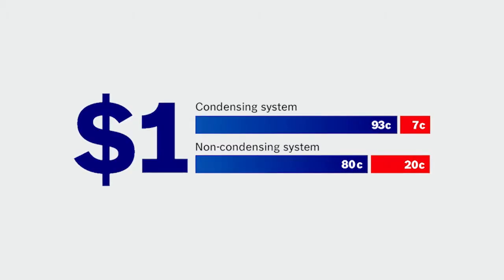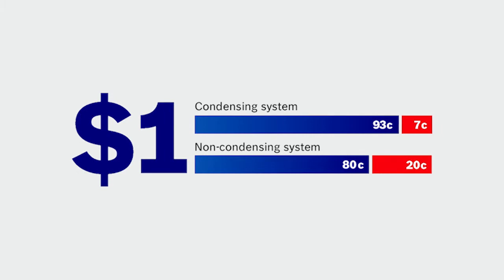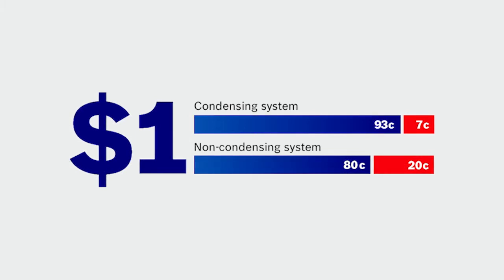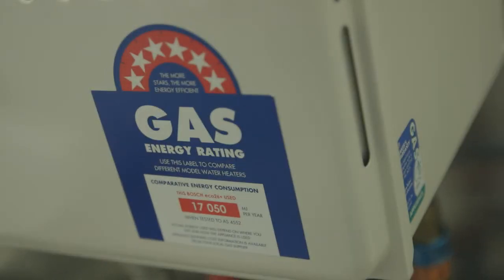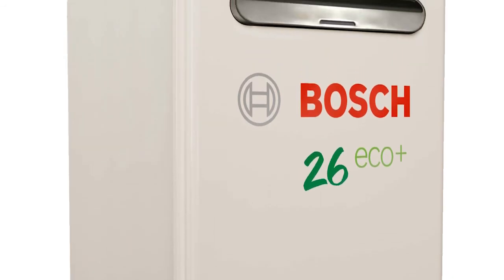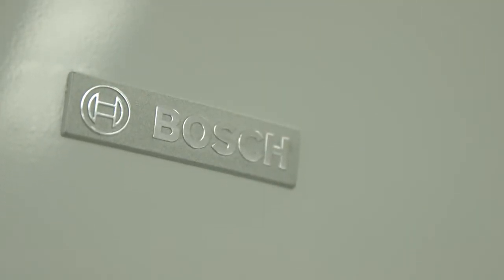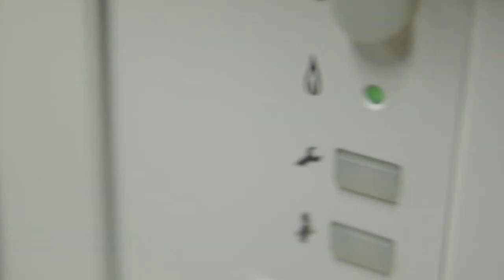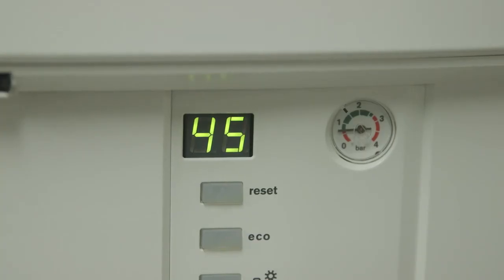What is condensing technology?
This means that this technology can capture additional heat otherwise wasted via flue gases which makes them more than 90% energy efficient. Unlike traditional hot water systems, a Bosch Condensing unit captures heat from exhaust gas and uses it to preheat incoming cold water, making the system highly efficient.